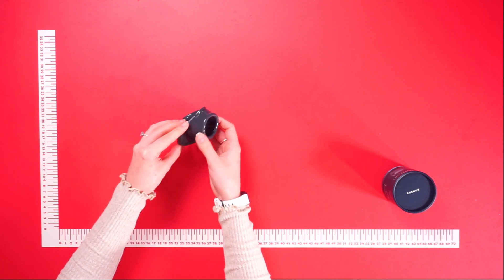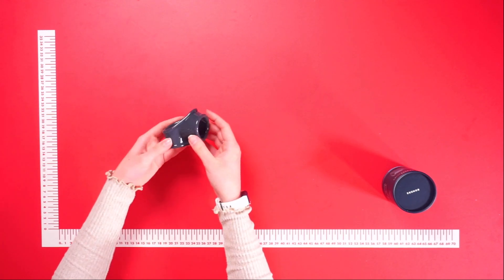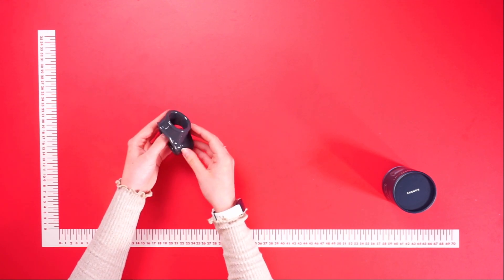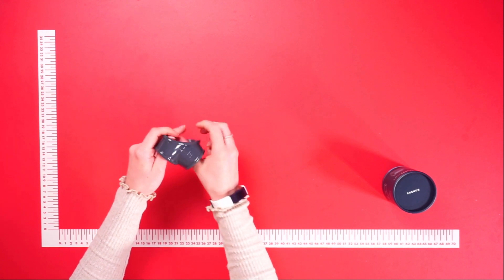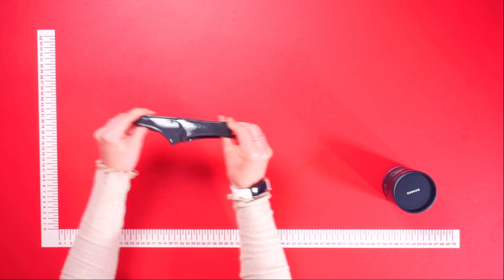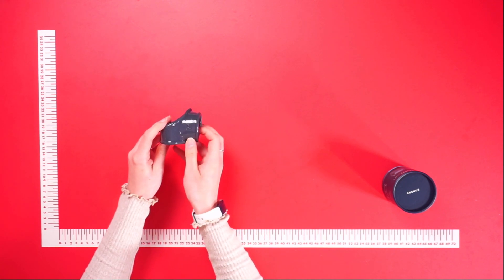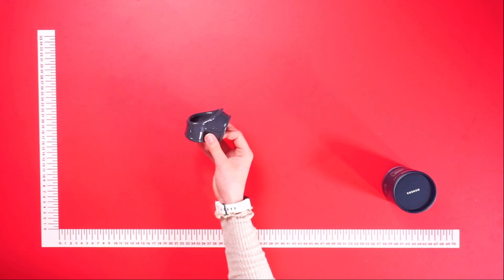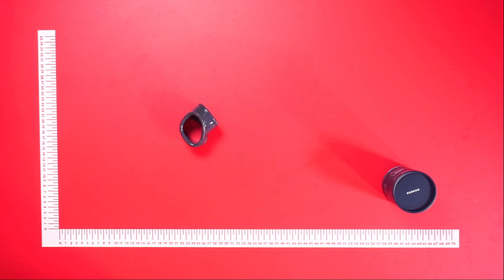Boners Classic CockSling Review | PABO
This cocksling draws attention to your penis and balls by pushing them forward for a provocative look. The sling makes the balls and penis swell up a little, making them bigger and more sensitive. The toy is made of soft and stretchy material for a perfect fit, which makes it comfortable to wear. Clean the cocksling after use with water and toy cleaner for a good hygiene.

Measurements:

- Opening penis: 3.5 cm inner diameter, 4.5 cm outer diameter

- Opening balls: 4 cm inner diameter, 5 cm outer diameter